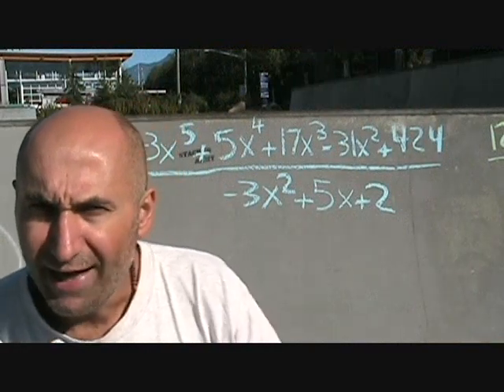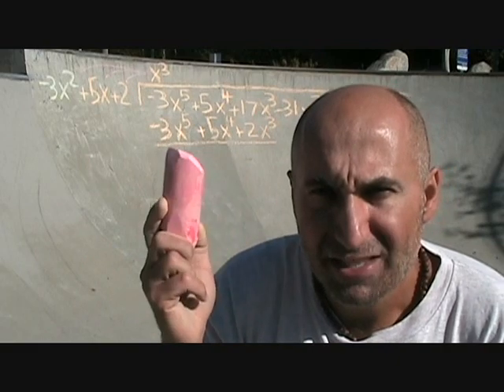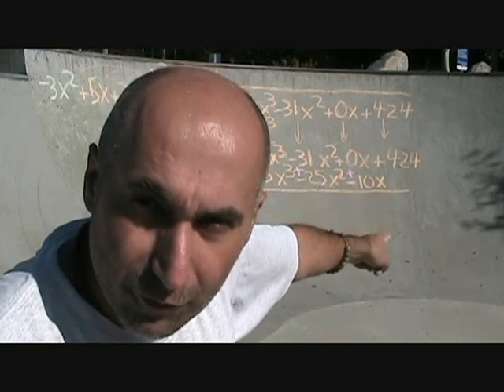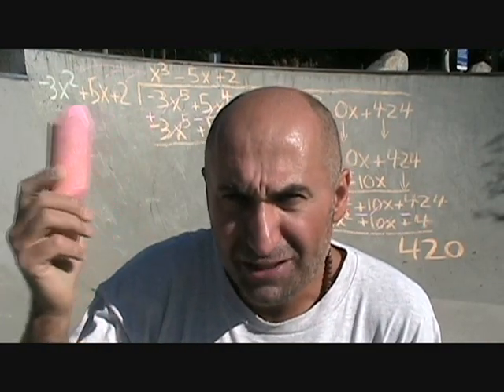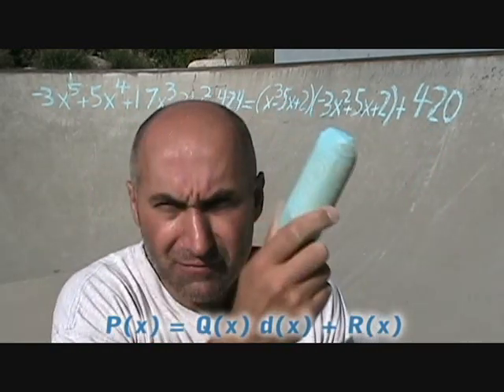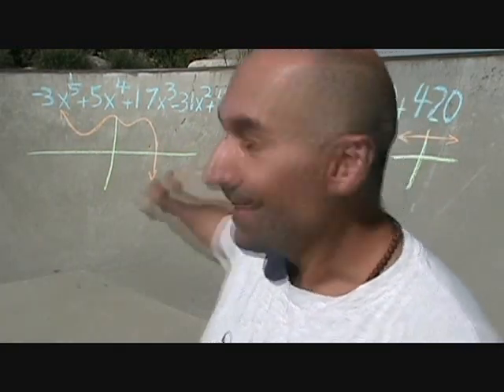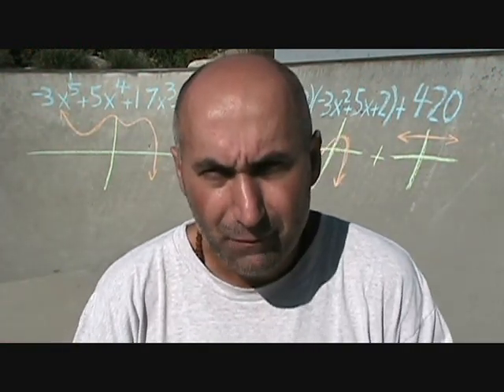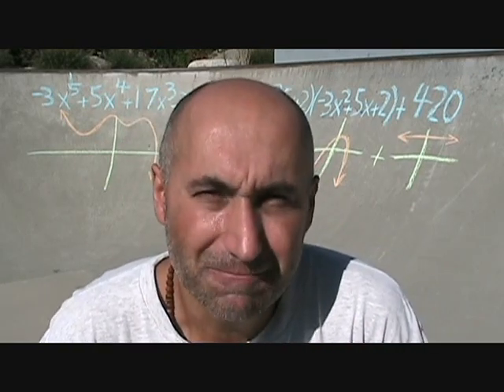Factoring Part 26: Synthetic Division Part 7: Polynomial Long Division (Part 4): Math IIIb (124)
Peace,